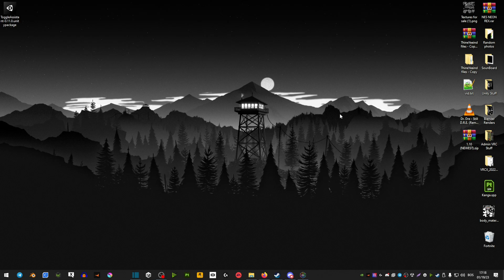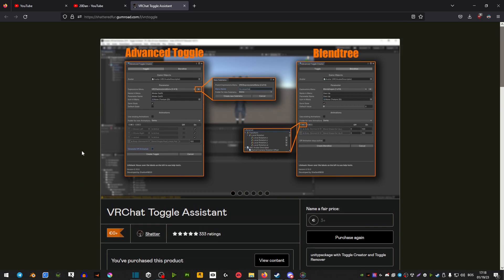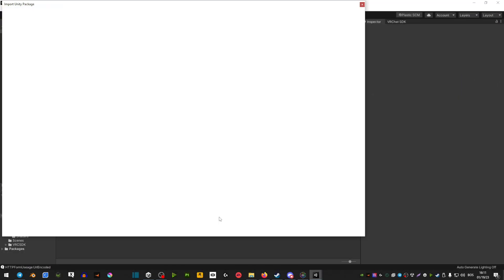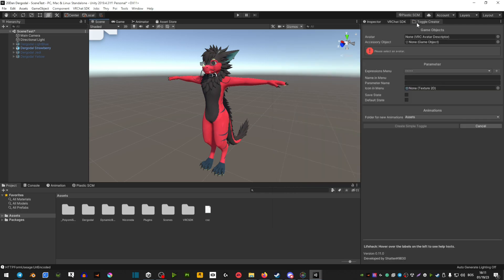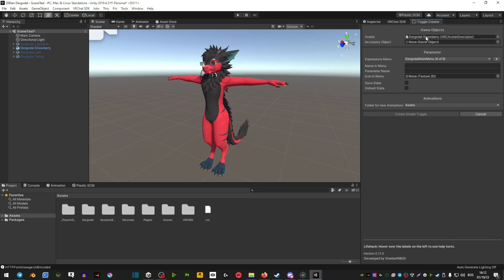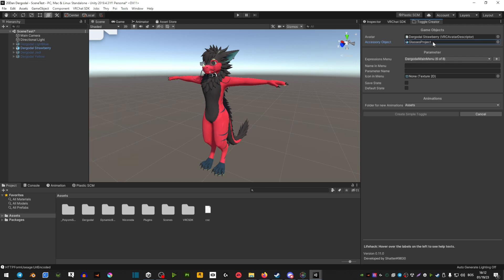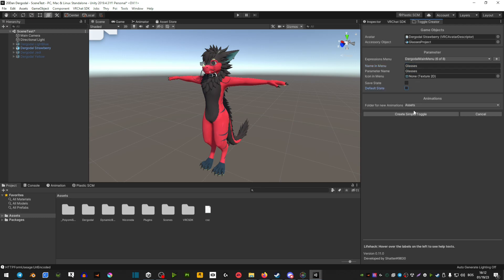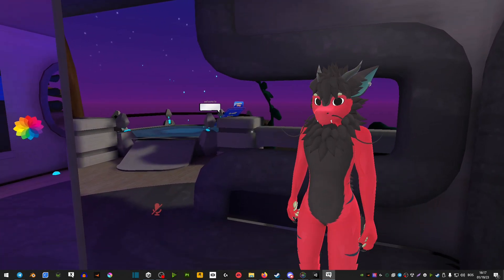How to make a quick toggle in unity (under 60sec) (VRChat Tutorial 2023)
Hope that this helped!

What do i use to make videos:
Microphone: Blue Yeti
OBS: Recording
Audacity: Audio
Shotcut: Editing Program